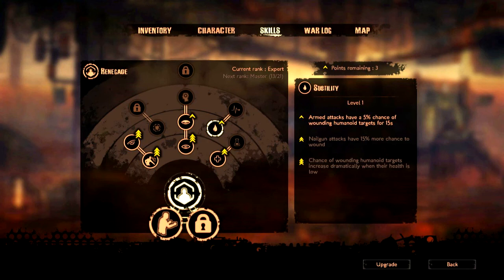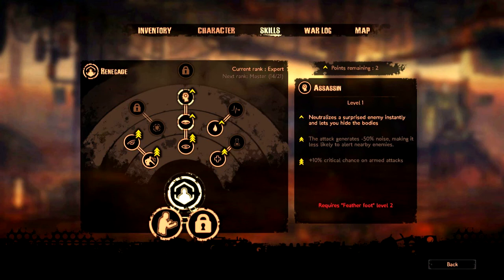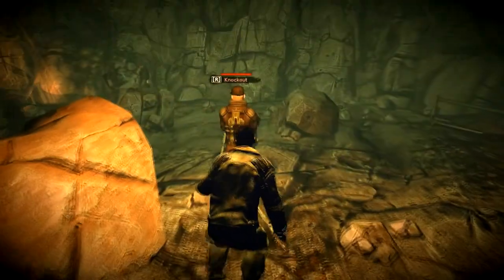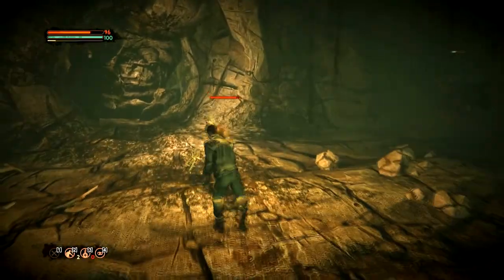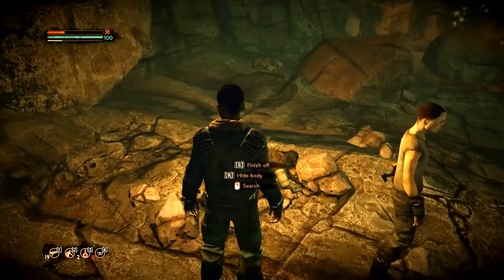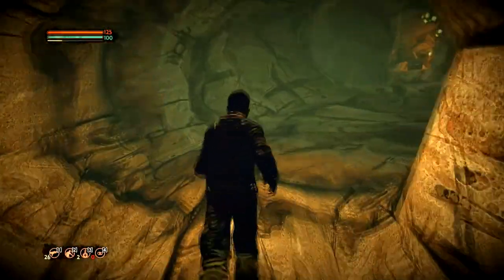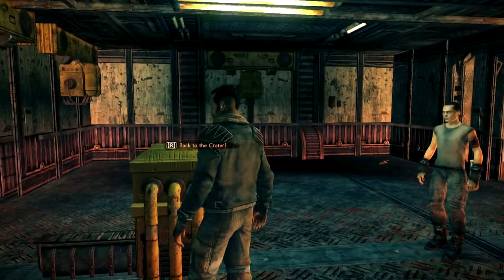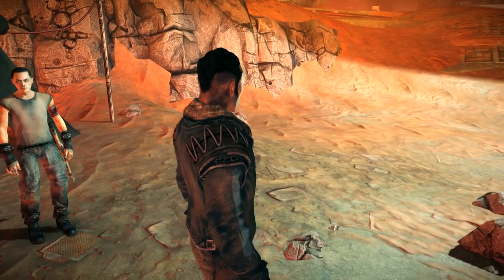Mars War Logs Lets Play - Part 8 - Out of The Dark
In part 8 we make out way out of the depths of the drilling complex and meet up with a new ally.